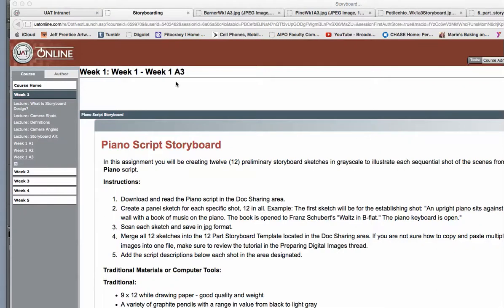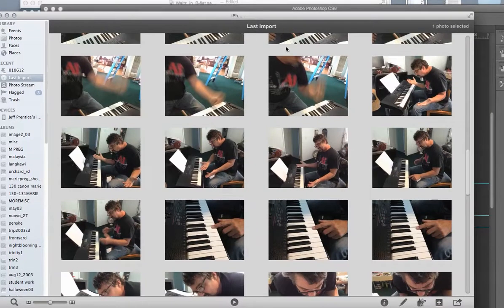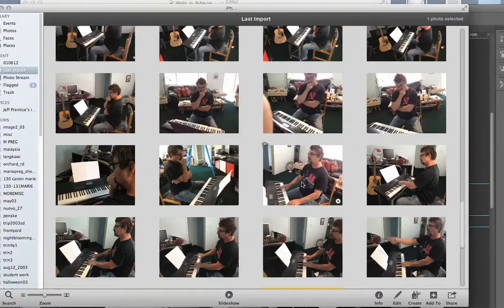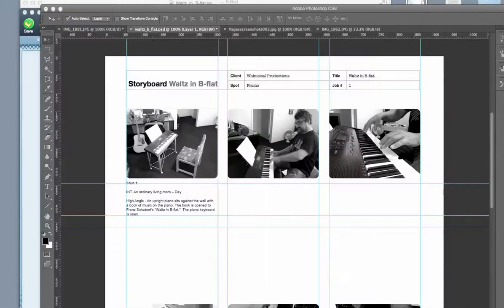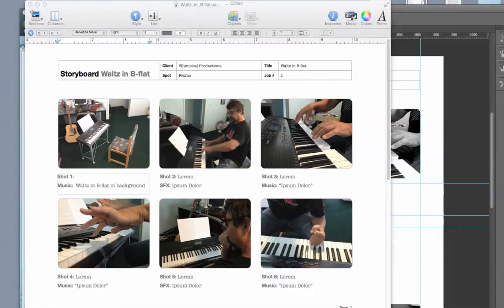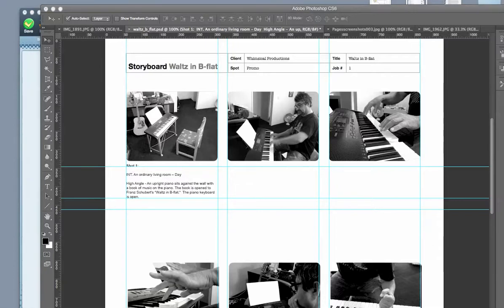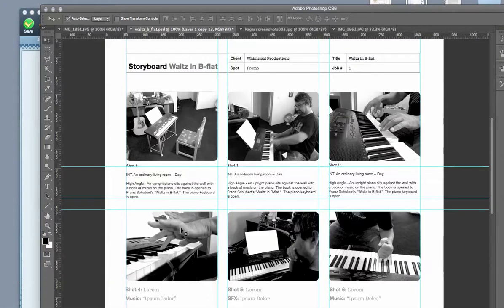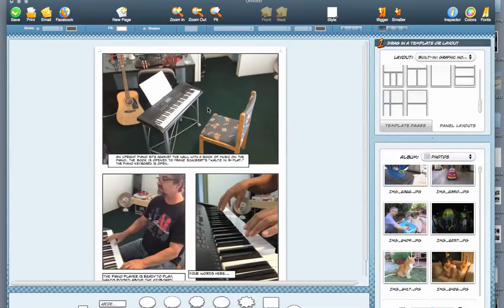Storyboarding software 1